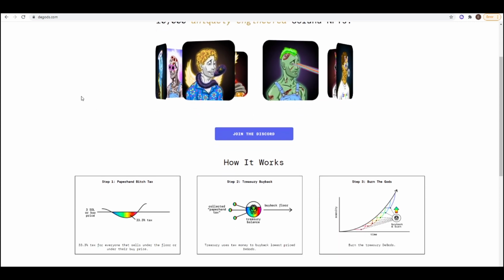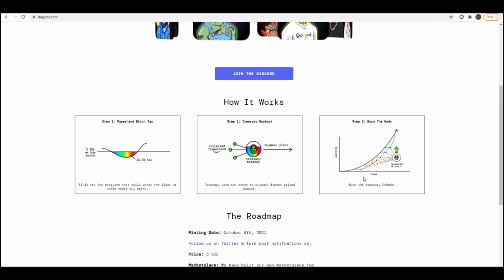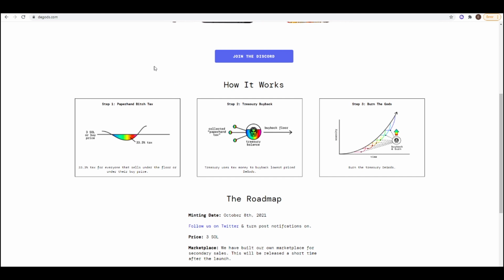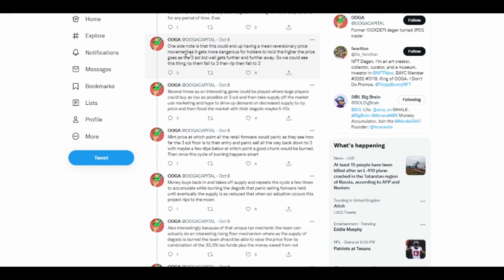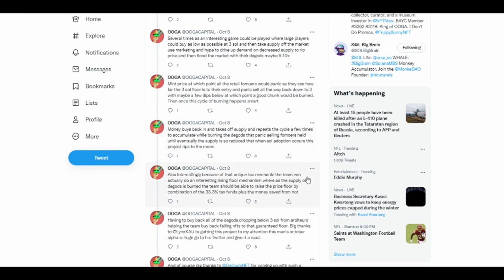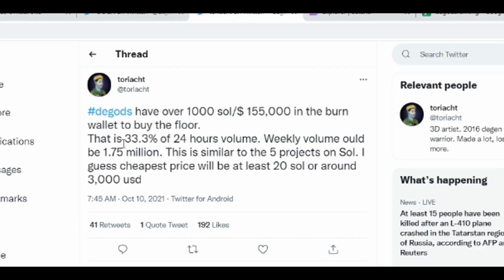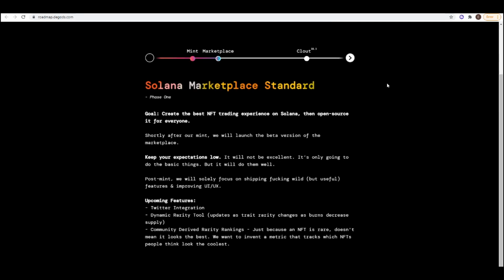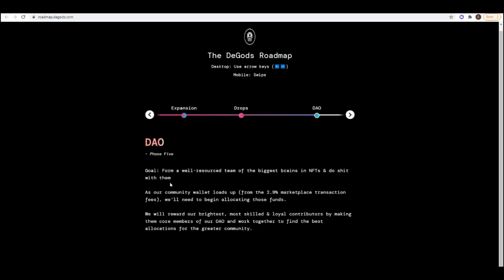First Deflationary NFT on Solana l DeGods NFT (33.3%)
In this video I talk about the new Solana NFT project DeGods. I believe that DeGods has the potential to become a new bluechip NFT project on Solana. Watch the video to find out why.